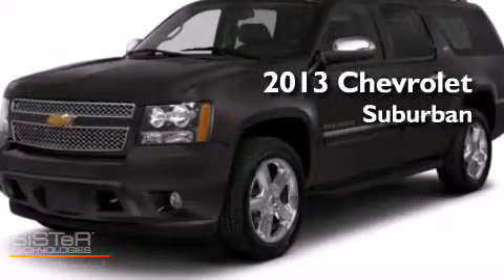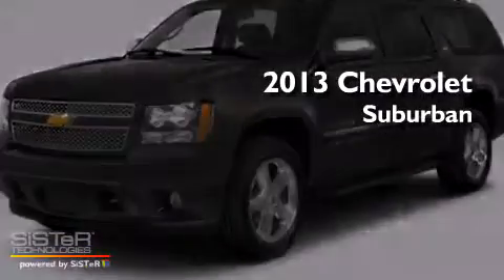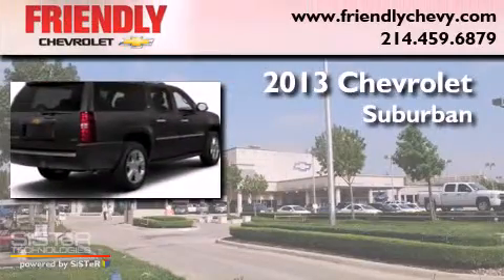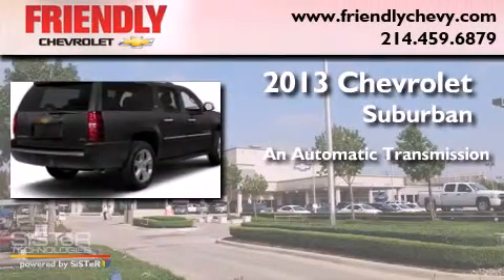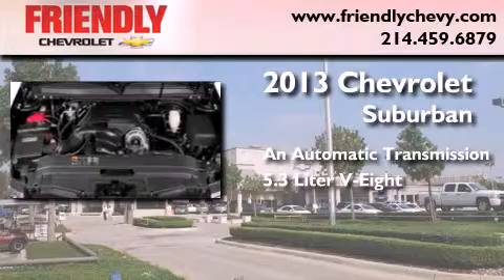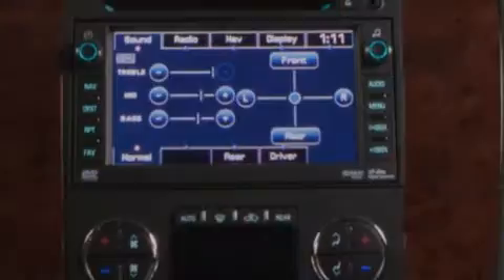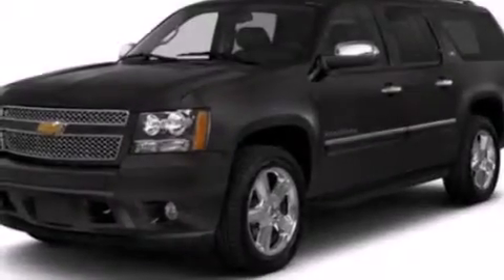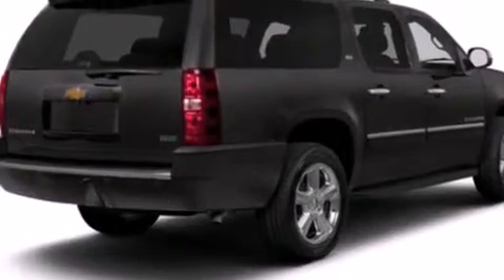2013 Chevrolet Suburban Ft. Worth TX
Year : 2013
 Make : Chevrolet
 Model : Suburban
 Engine : Vortec 5.3L V8 SFI FlexFuel
 Trans . : Automatic
 Exterior : Black
 Miles : 3

 2013 Chevrolet Suburban Dallas TX